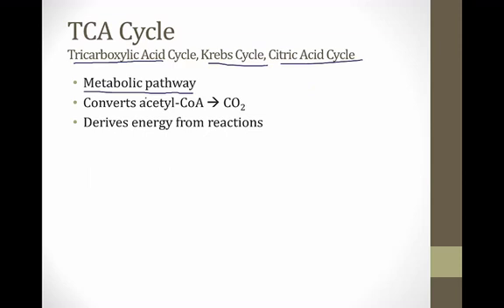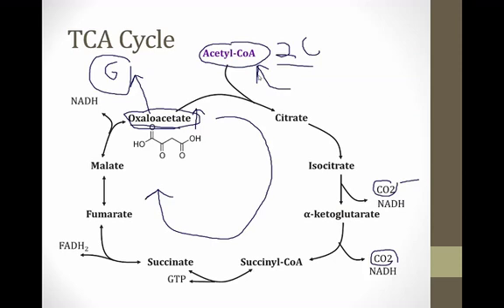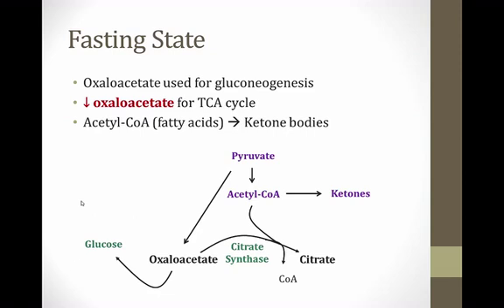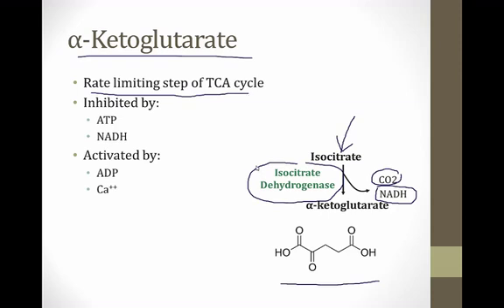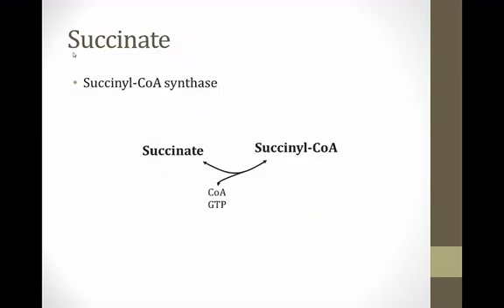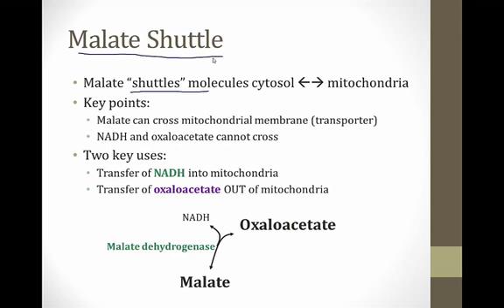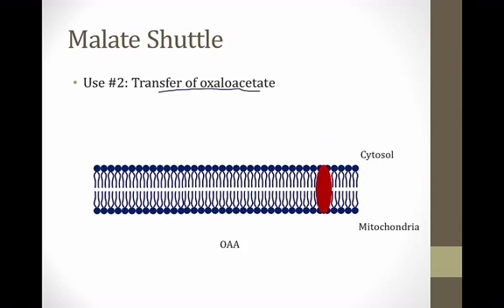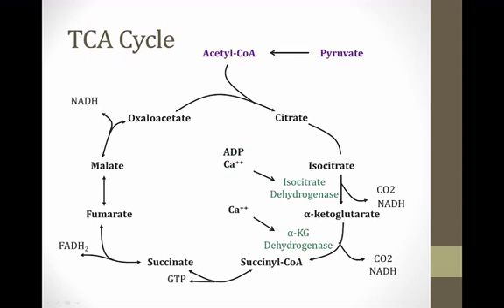BB-108 TCA Cycle